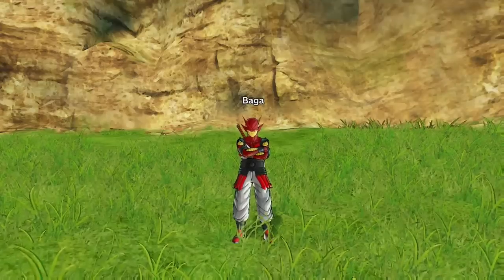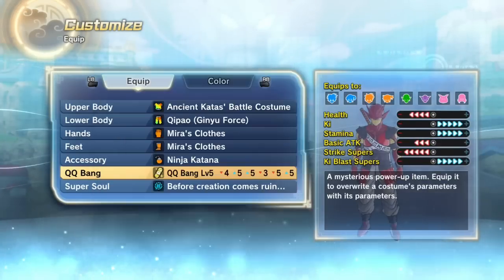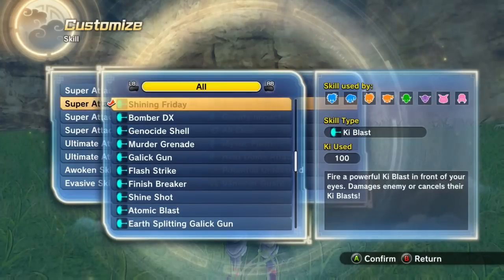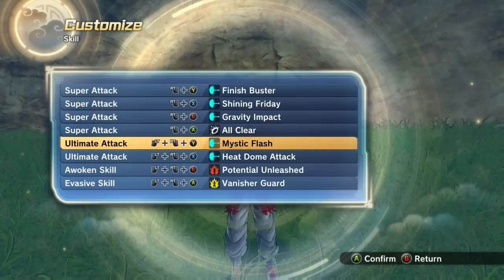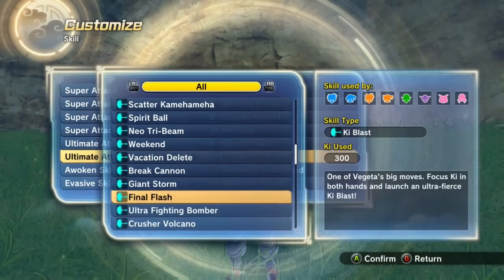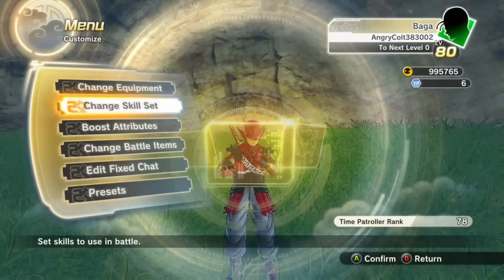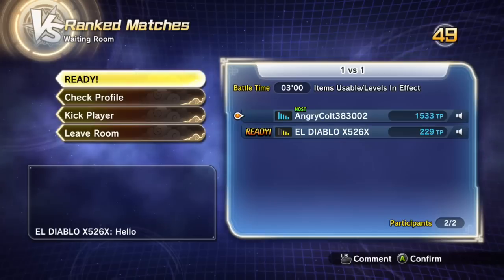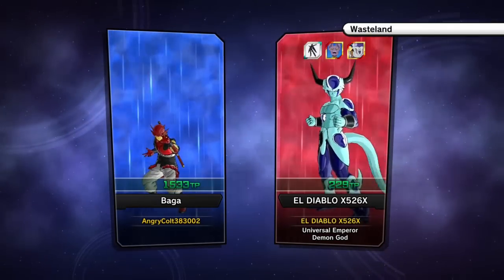Dragon ball Xenoverse 2 BEST OP Namekian Ki Blast Build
I hope you guys enjoy the video I really appreciate the increase in Views, Subs, and Likes it's really helping my channel grow and further motivating me to upload more quality content.